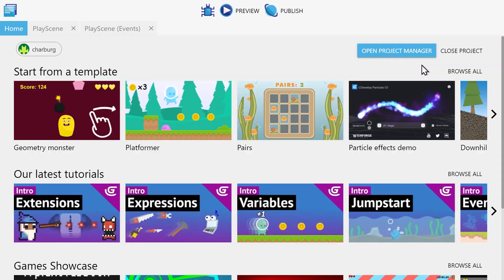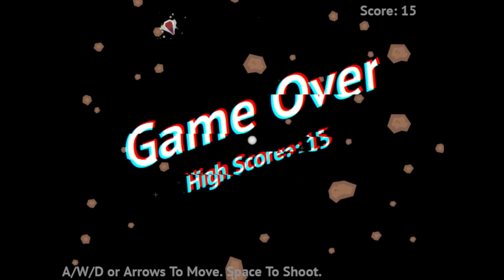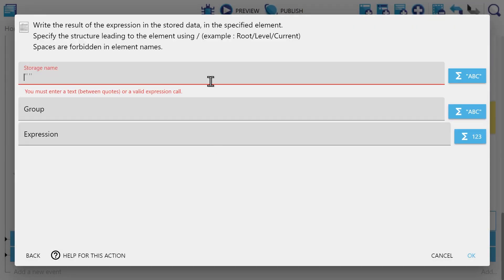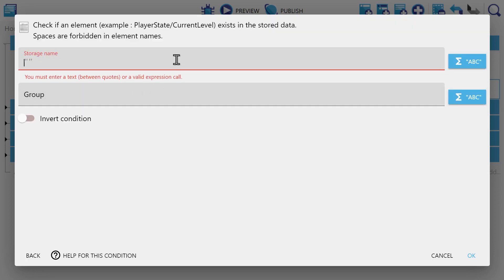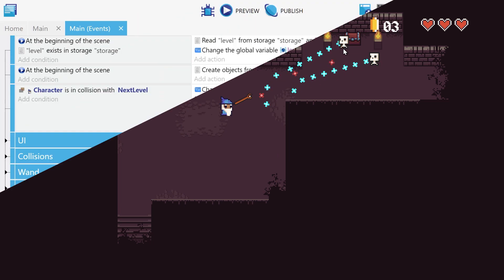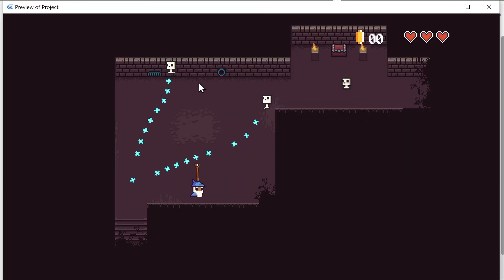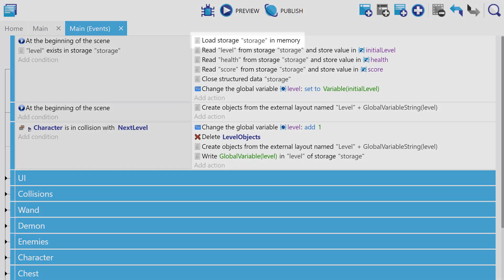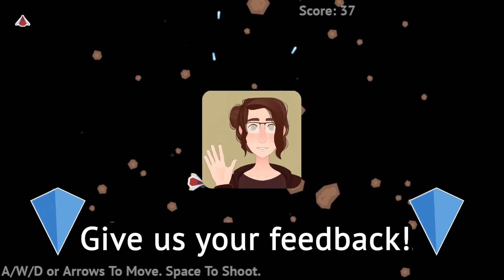Saving & Loading (Storage) - Intermediate Tutorial - GDevelop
As you transcend the basics of GDevelop, you'll want to have things stay the same each time someone opens your game. In this video, we take a look at how to accomplish exactly this! These tutorials are designed to teach you how to make a game in GDevelop, a no-code, open-source, free, and easy game engine.

TimeStamps:

00:00 Intro
00:37 High Score Example
2:28 Checkpoints Example
3:57 Outro